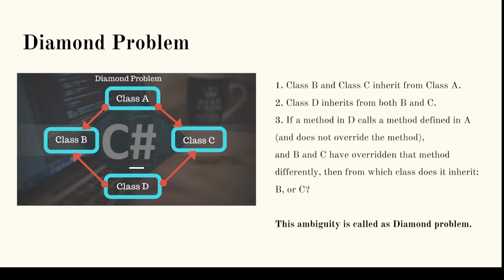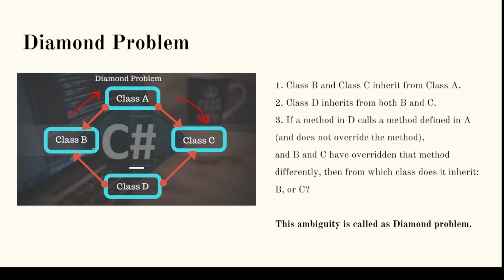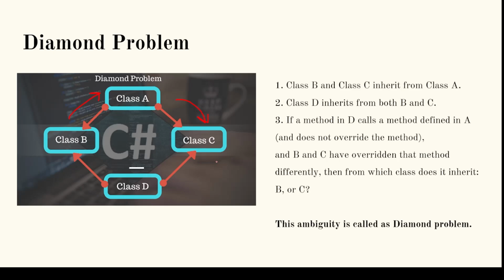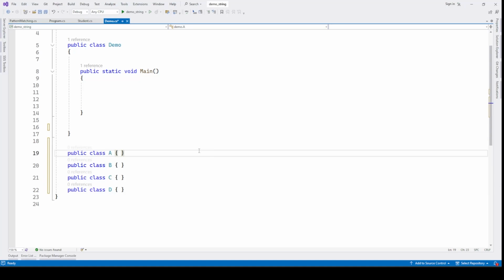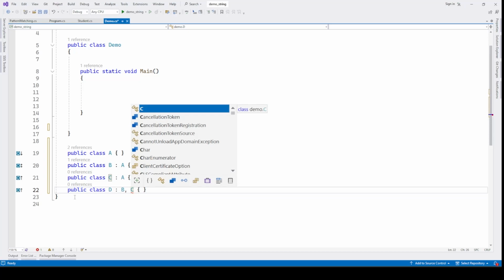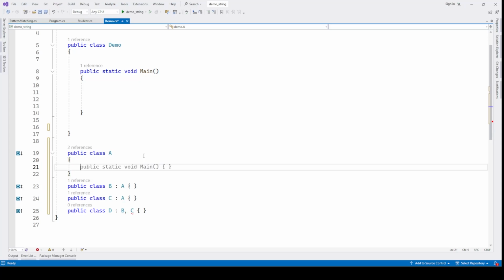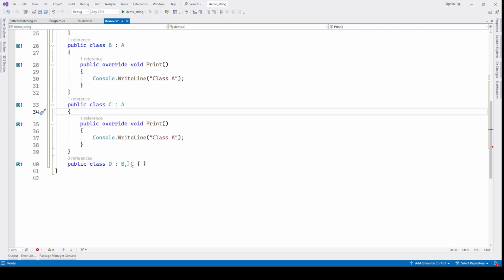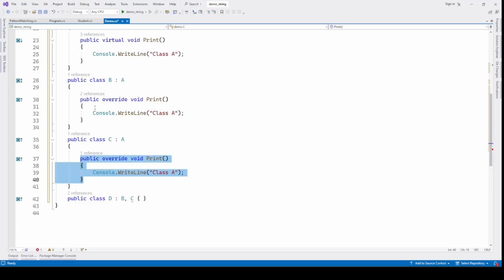C# - Part 35 - What is multiple inheritance / diamond problem? - Tutorial For Beginners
- What is diamond problem in C#?